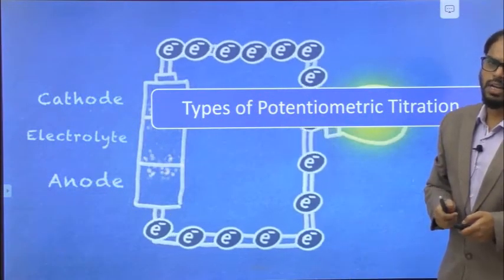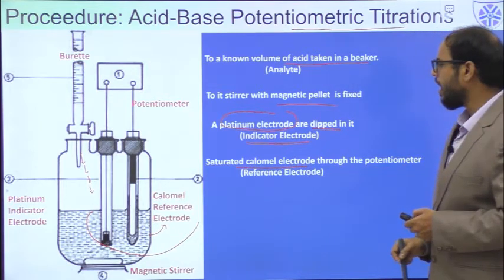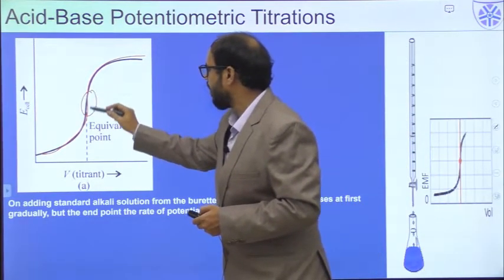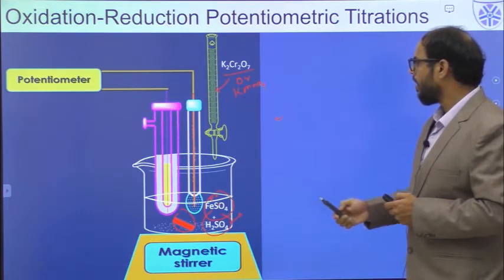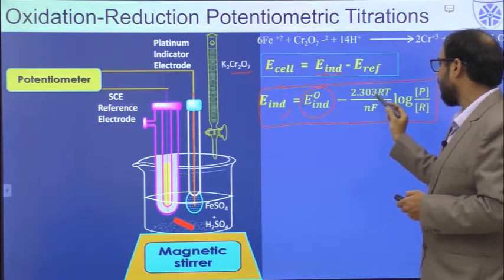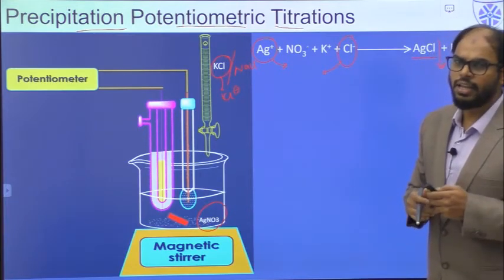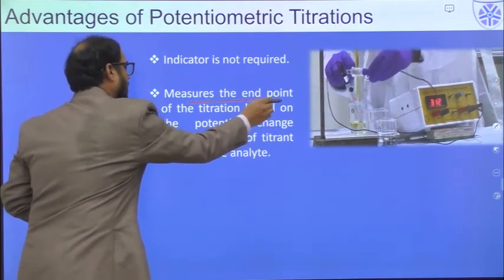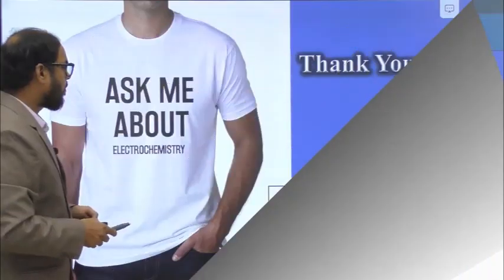Dr Anwar, Electrochemistry Session-10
Potentiometric Titrations part 2